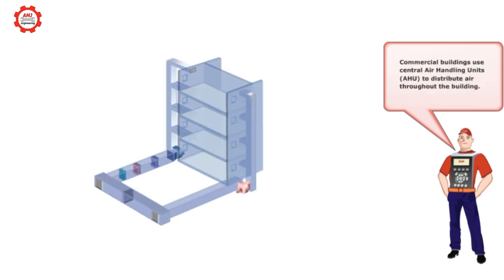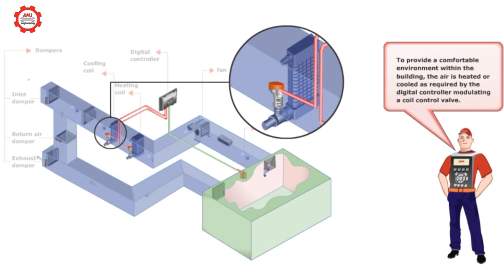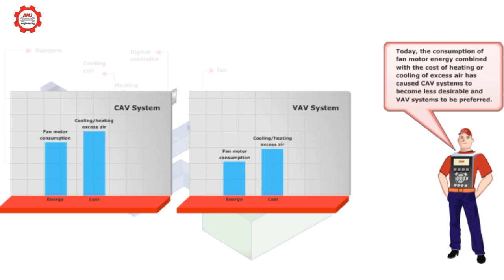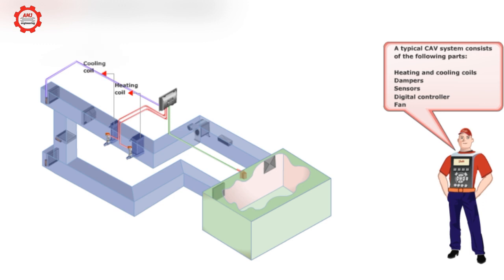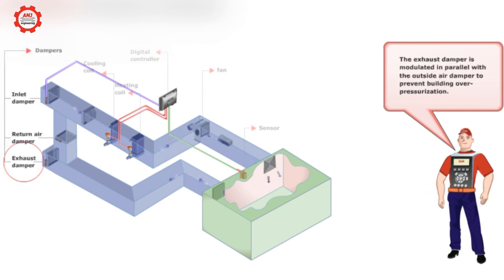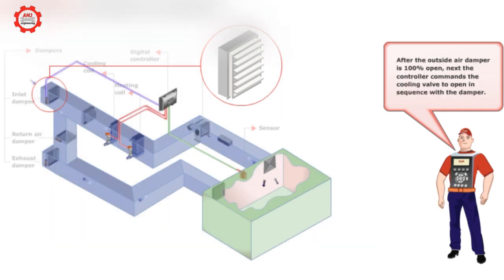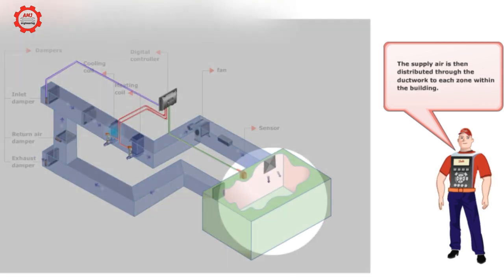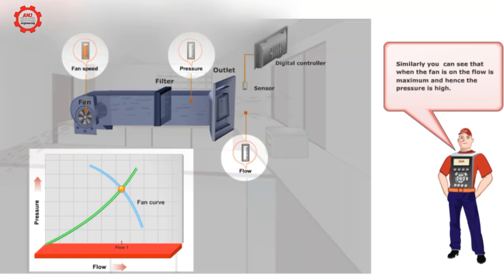Constant Air Volume (CAV) working principle | HVAC 09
Constant air volume (CAV) is a type of heating, ventilating, and air-conditioning (HVAC) system. In a simple CAV system, the supply air flow rate is constant, but the supply air temperature is varied to meet the thermal loads of a space.

Most CAV systems are small, and serve a single thermal zone. However, variations such as CAV with reheat, CAV multizone, and CAV primary-secondary systems can serve multiple zones and larger buildings.

In mid- to large-size buildings, new central CAV systems are somewhat rare. Due to fan energy savings potential, variable air volume (VAV) systems are more common. However, in small buildings and residences, CAV systems are often the system of choice due to their simplicity, low cost, and reliability. Such small CAV systems often have on/off control, rather than supply air temperature modulation, to vary their heating or cooling capacities.

This video is created by Danfoss Global learning.